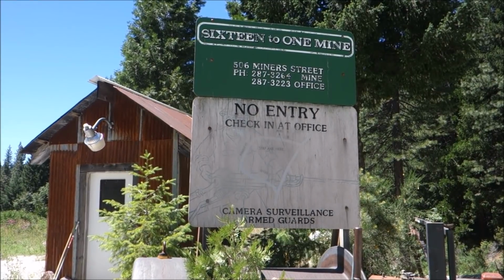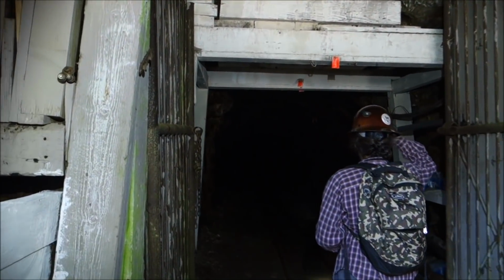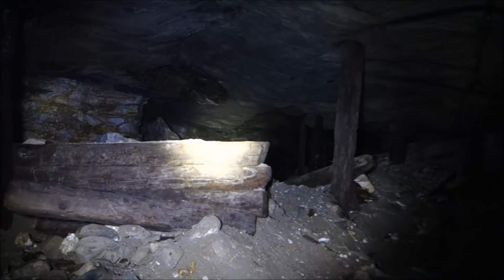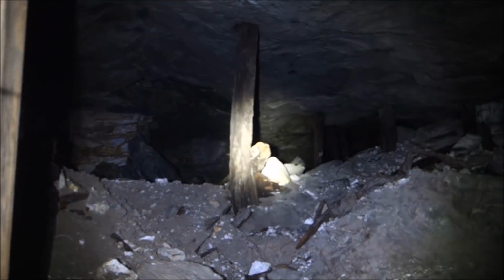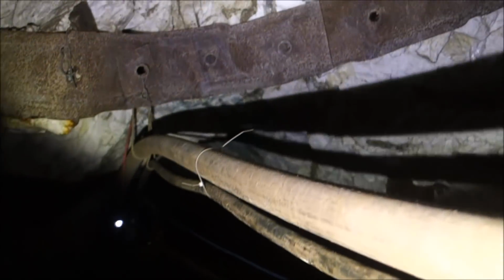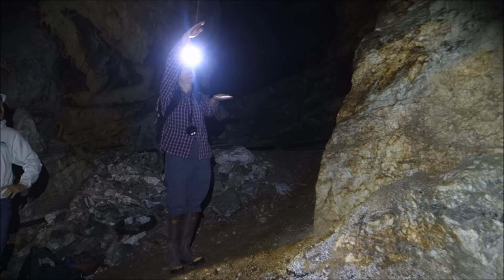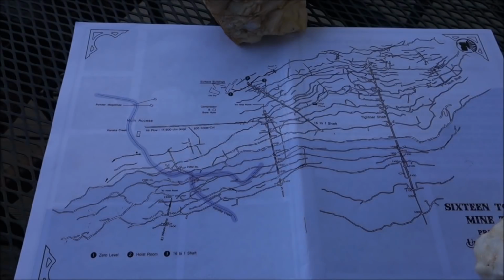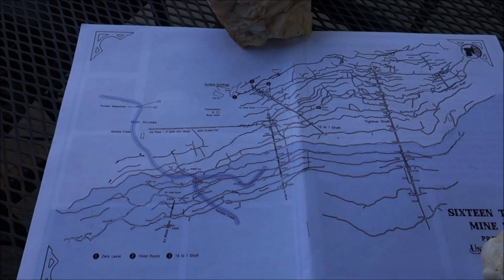Exploring Active Mines: Alleghany's Sixteen to One Mine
Located in the California mountain town of Alleghany, the Sixteen to One Mine is now the oldest gold mining corporation in the United States and with more than 26 miles of underground workings, it is a seriously impressive operation! This remarkably rich lode gold mine was located in 1896 by a man named Thomas Bradbury in his backyard (we should all be so lucky). More than a million ounces of gold have been extracted from the Sixteen to One Mine over the course of its existence (an amount worth well over a billion US dollars at current gold prices) and there is still much more gold inside of the mine waiting to be found... The gold inside of the Sixteen to One Mine does not follow a set pattern and is instead found in rich pockets randomly scattered across the quartz vein that the mine follows. Some of the pockets of gold are as small as an ounce or two and others contain tens of thousands of ounces of gold. The very existence of the Sixteen to One Mine revolves around locating these pockets of gold. The lower levels of the mine are presently flooded, but they are being dewatered at this time as the Sixteen to One Mine has two new gold detectors with proven successes in identifying gold in quartz previously undetected with older models. The potential of this new technology has inspired the company to pay the price of dewatering and rehabilitating the lower levels of the mine in order to pursue the gold they know is down there. No one has walked inside of the 3000 level since 1939 and so one can only imagine what might be found down there now. At present rates of pumping, the water in the lower levels of the mine is dropping at the rate of about 100 feet per month and access to the 3000 level may be restored by as soon as June of 2018.

On this visit, we entered through the 800 Crosscut and first proceeded to the 49 Winze. Following this, we then headed deeper inside of the mine before dropping down through multiple levels to an incredible cavern that the miners carved out inside of the Sixteen to One Mine - the company calls this “The Ballroom” for its immense size and acoustics…

For more information on the Sixteen to One Mine or even to buy physical gold or stock shares from the company, one can visit their

These losses finally caught our attention and we felt compelled to make an effort to document as many of the ghost towns and abandoned mines that we could before that niche of our history is gone forever. But, guess what? We have fun doing it! This is exploring history firsthand – bushwhacking down steep canyons and over rough mountains, figuring out the techniques the miners used and the equipment they worked with, seeing the innovations they came up with, discovering lost mines that no one has been in for a hundred years, wandering through ghost towns where the only sound is the wind... These journeys allow a feeling of connection to a time when the world was a very different place. And I’d love to think that in some small way we are paying tribute to those hardy miners that worked these mines before we were even born.